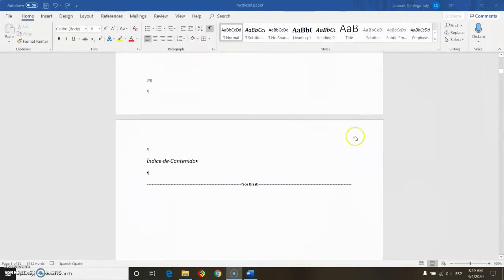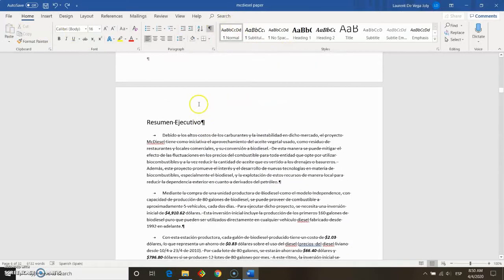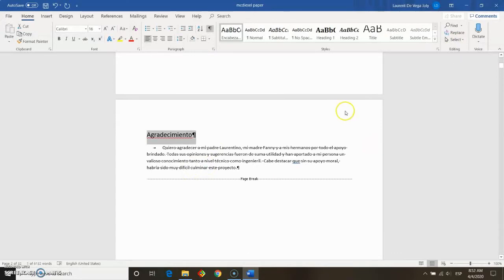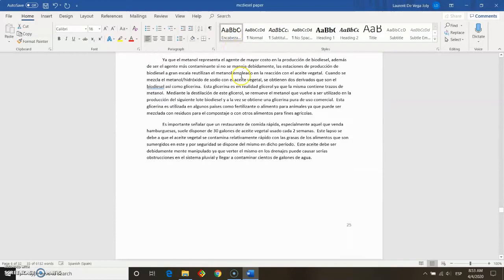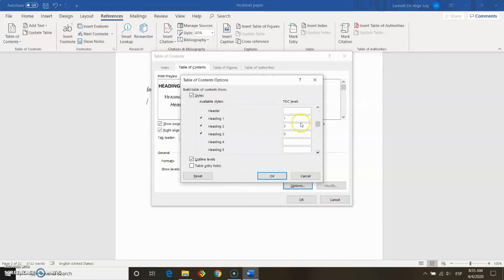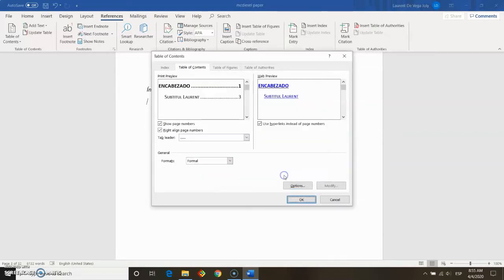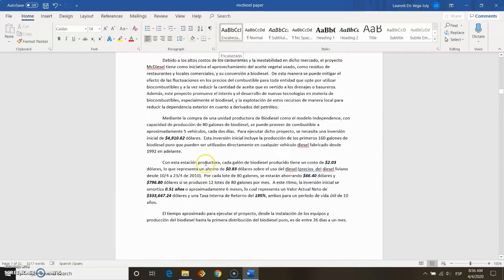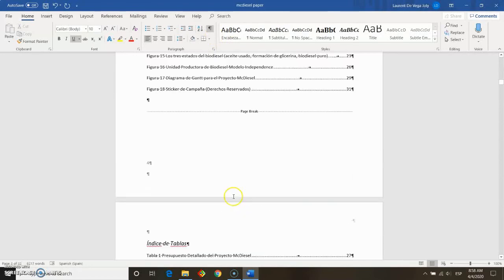How to make a table of Contents in Word 365 if you already finished typing your thesis or document!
On this video we show you how to easily make an automatic table of contents on Word 365 if you already finished typing your document.  This is the best video you will find since most other videos teach you how to build the index from scratch by defining, first, the styles to use.  We are doing it the opposite way in case you never did so and now you are facing the dilemma of going all over your extensive document clicking title by title to set it up.  With this approach, there is almost no need for that and it can be done pretty fast, regardless of how long your document is